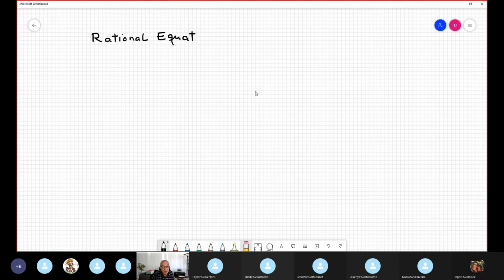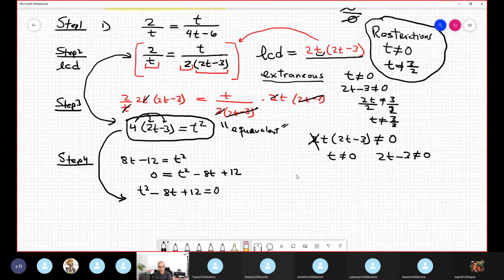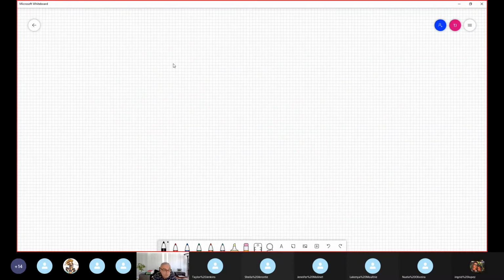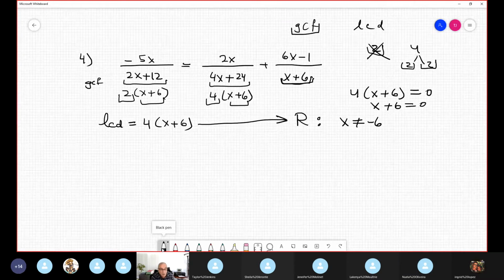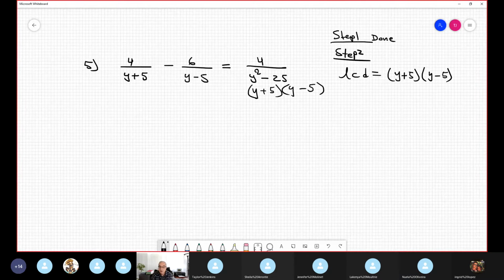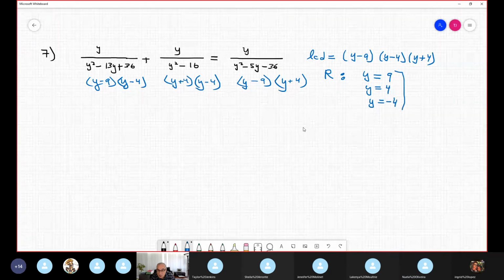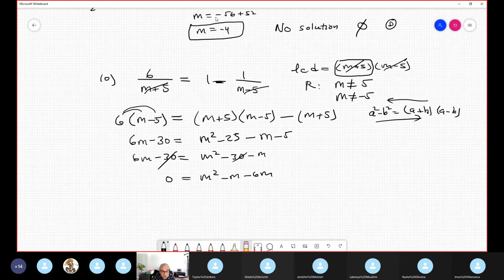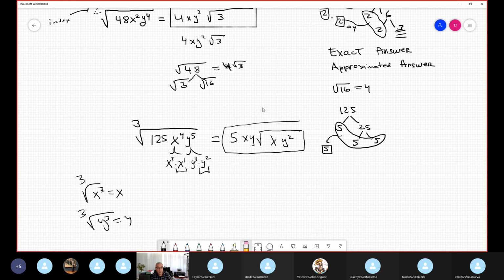MAT1033 Mrach 23